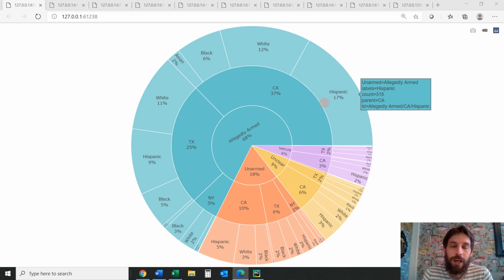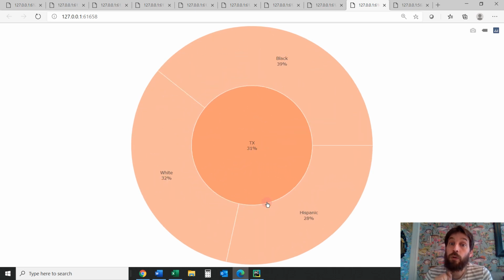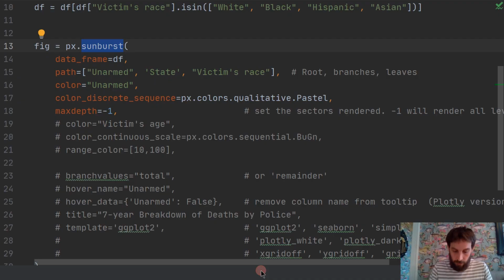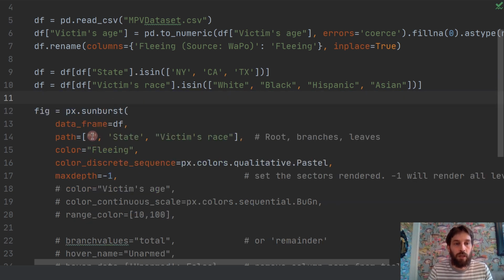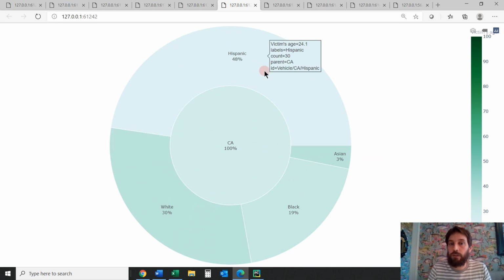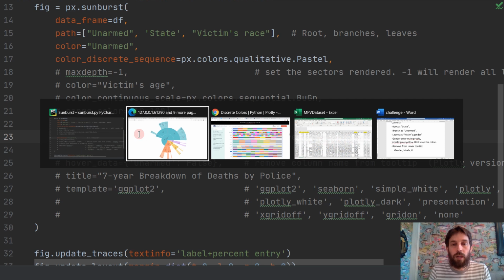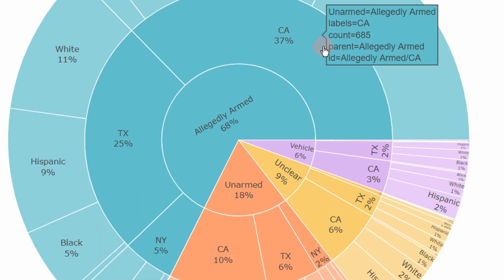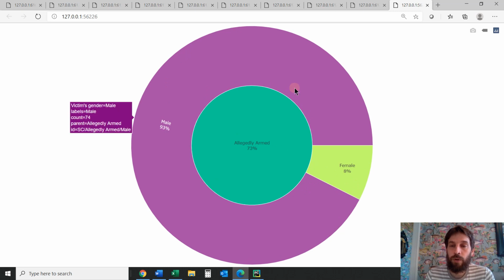Sunburst Treemap Tutorial - Plotly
Learn to create the Sunburst Diagram in python to visualize hierarchical data. I'll share the source Code and link to data. The sunburst is often referred to as a radial tree map. Under 30 lines of code, and using Plotly Express, we will create multiple Sunbursts, change the styling, hover, color, and much more.